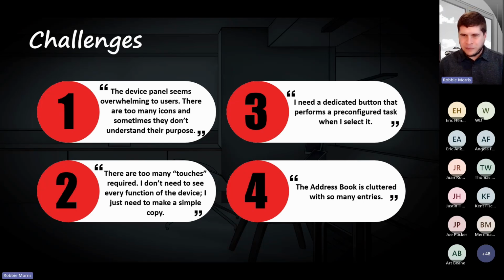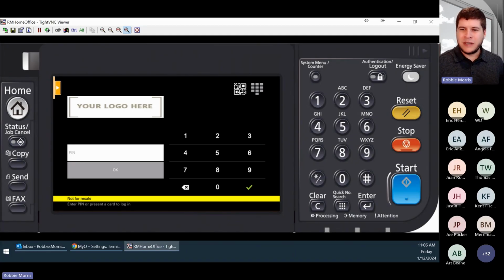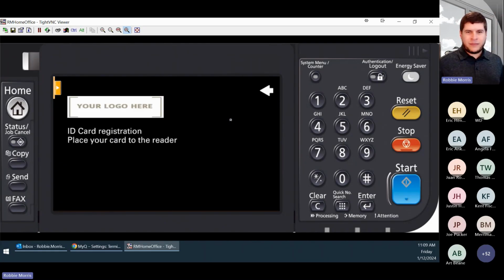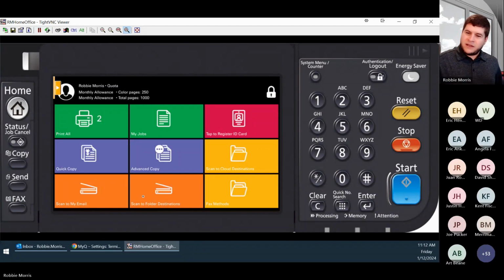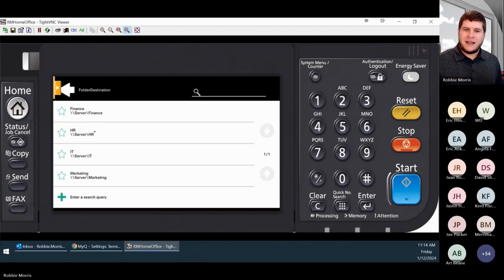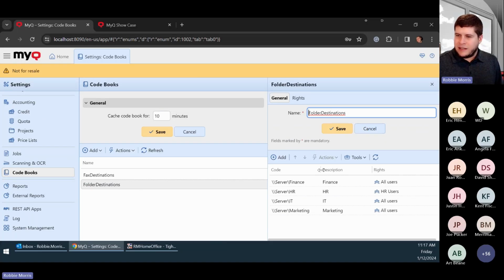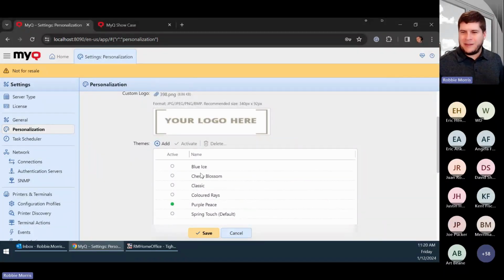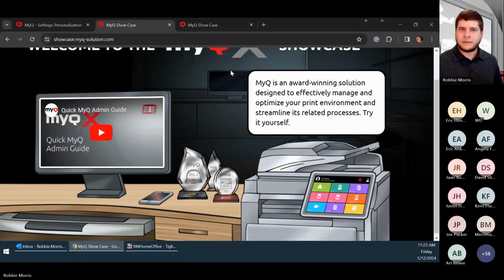How to customize MyQ terminals for better user experience | Webinar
Every organization works differently. Printer interfaces should reflect that.

In this webinar, Robbie Morris walks through how MyQ’s customizable terminals help organizations tailor print, scan, and copy workflows to match real operational needs.

You’ll see how to simplify user interaction, reduce errors, and create a more efficient experience directly at the device.

What you’ll learn:
- How to customize terminal interfaces for different user roles
- How to streamline print and scan workflows
- How personalization improves usability and reduces support requests